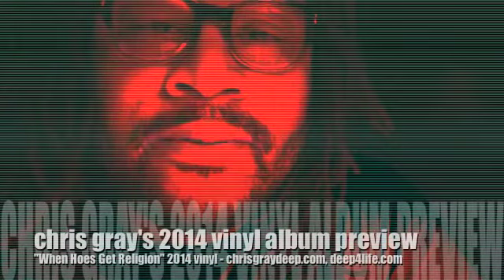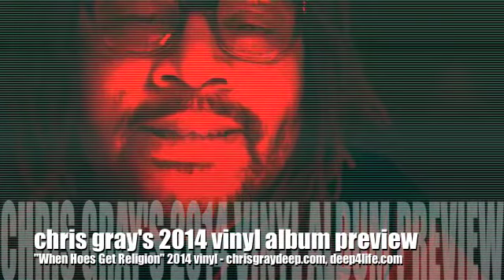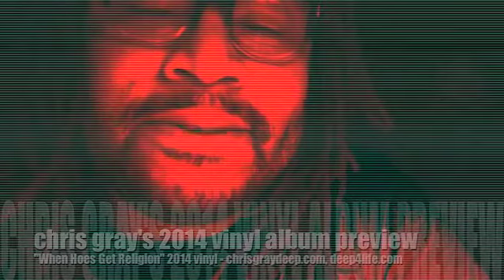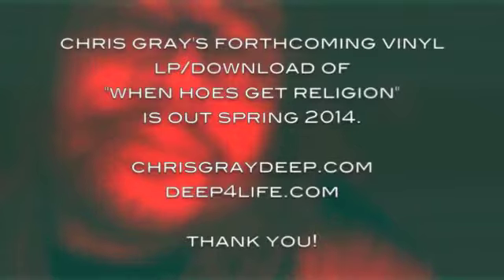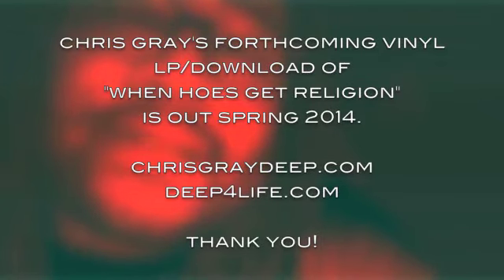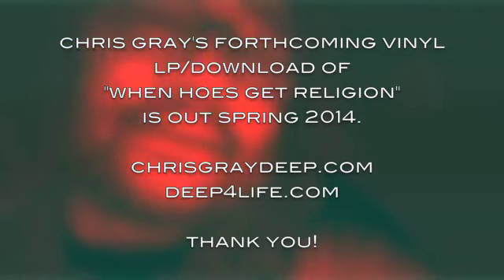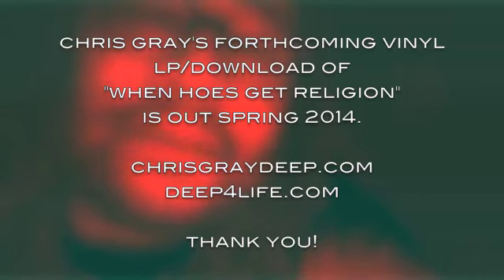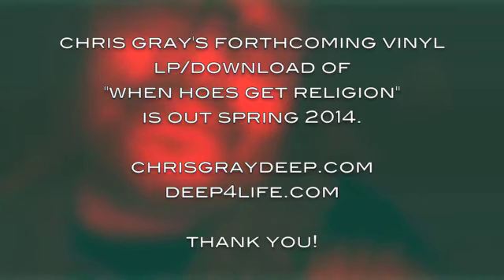chris gray's "when hoes get religion" - vinyl album preview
a quick, dirty preview of the vinyl album, due in spring 2014 on deep4life recordings. a higher quality video will be uploaded soon with song samples. keep checking chrisgraydeep.com and deep4life.com for more information! and thank you very much, chris. :)